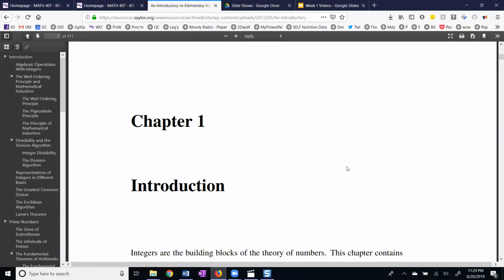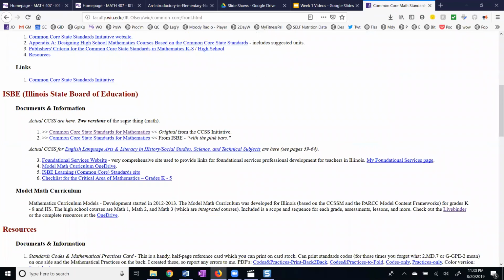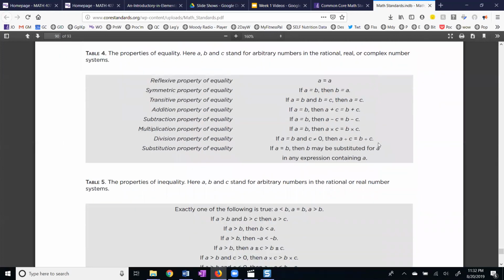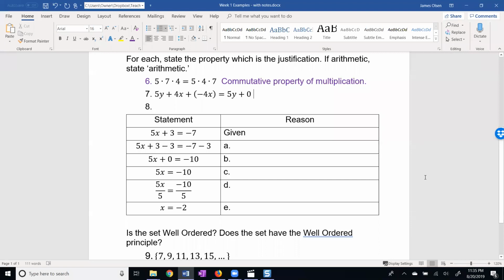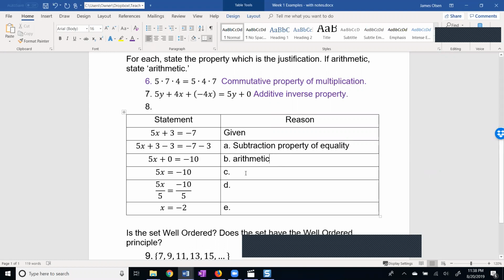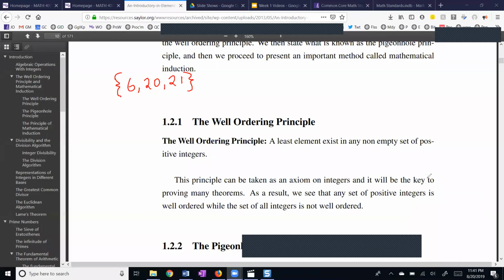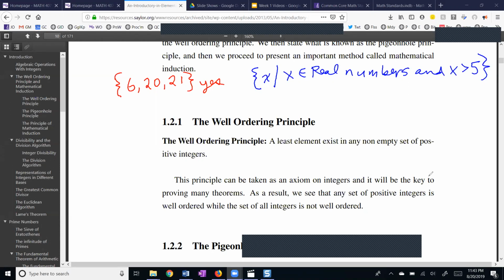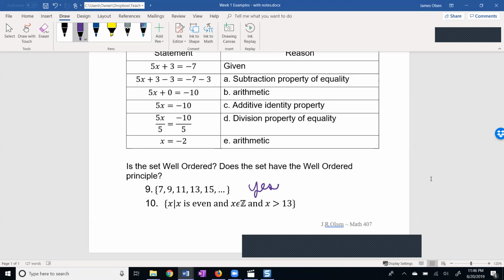Mathematical Properties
This is a brief video on Mathematical Properties.